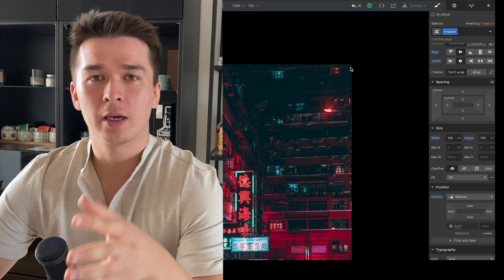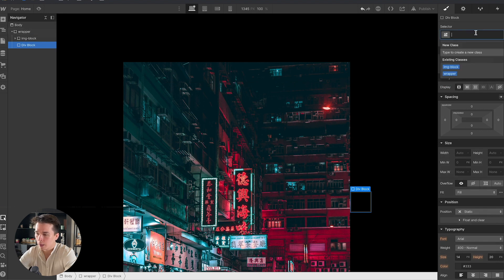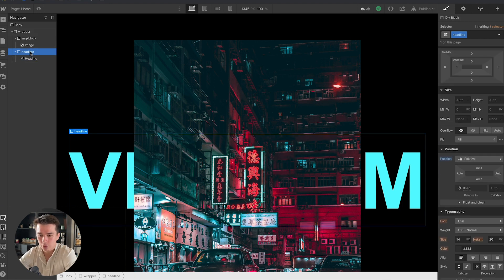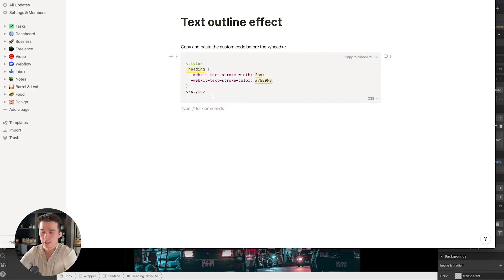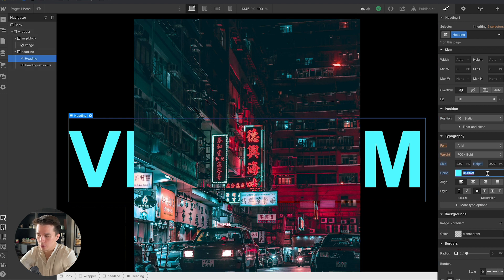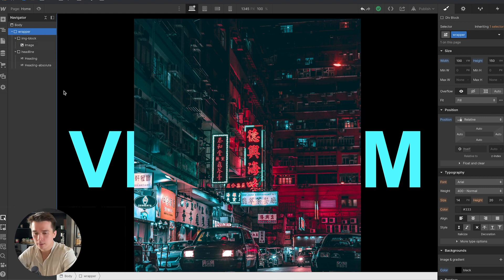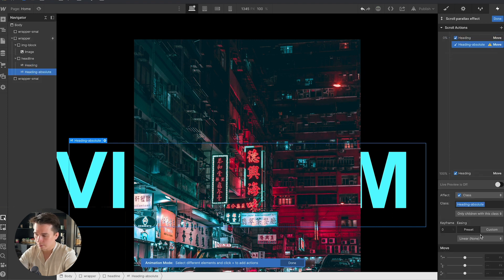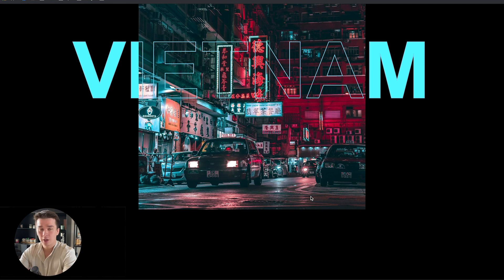Create a Parallax Text Outline Effect [Webflow Tutorial]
Hey Webflowers, in today's Webflow Tutorial we're making a nice Text parallax effect. It is easy to do in Webflow and only requires a few steps.

On top of creating the outlined text design, we're going to add motion to the text as it scrolls into view to bring more dynamism into the page.